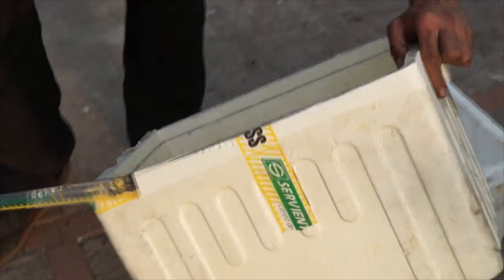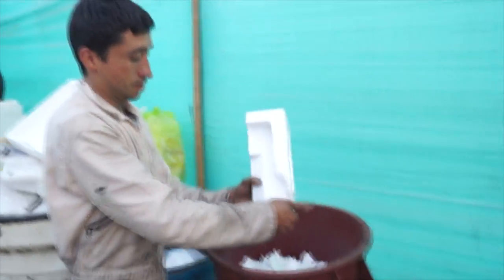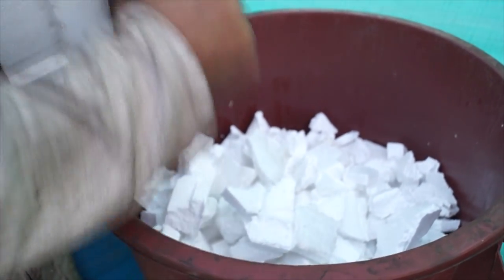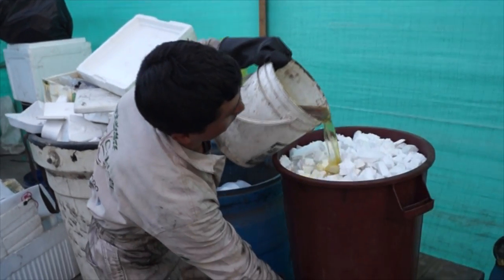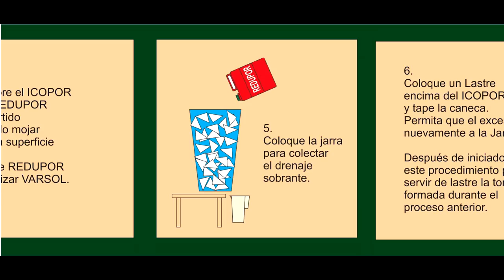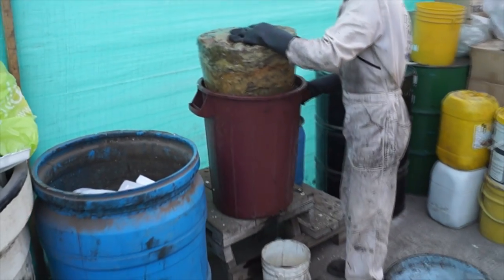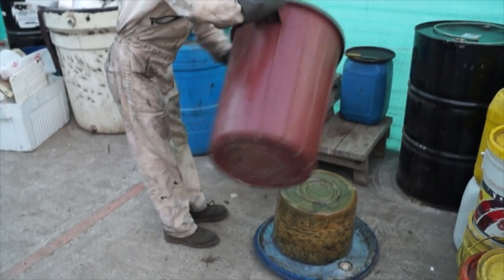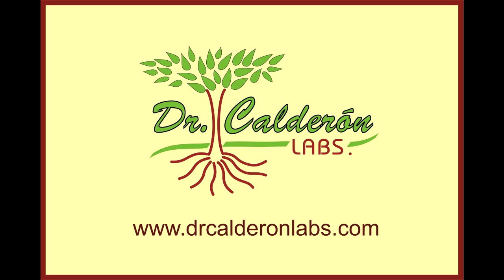A Method for the Recycling of Polystyrene. Volume reduction by means of chemical solvent.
A Method for the Recycling of Polystyrene.
Volume reduction by means of chemical solvent.